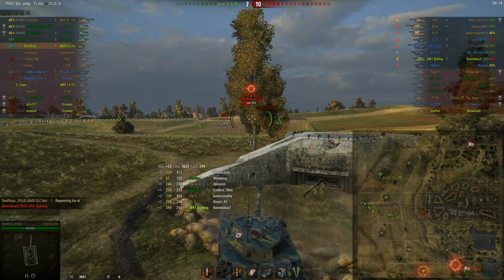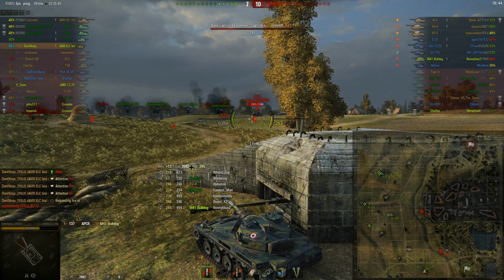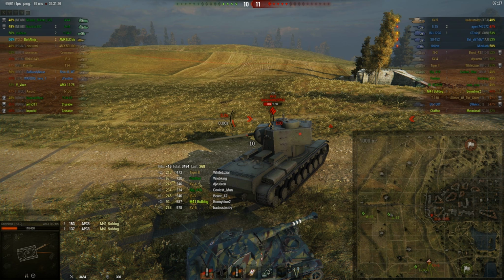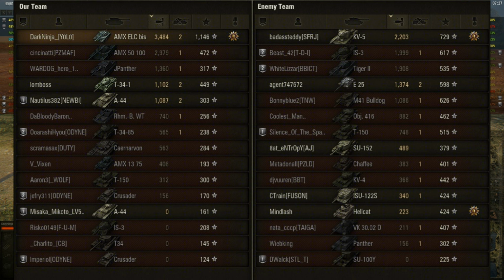9.12 HoF AMX ELC bis DarkNinja_ (NA) Siegfried Line Standard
DarkNinja_ plays well but his team fails to respond to what is going on in the battle... High Caliber